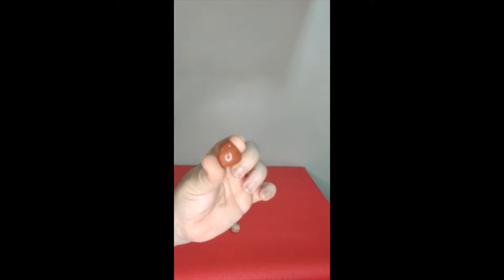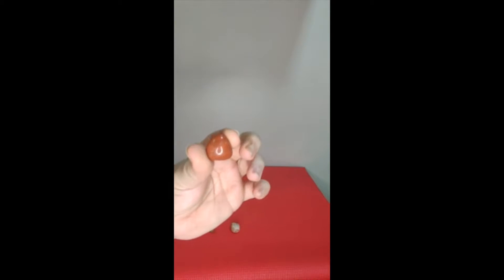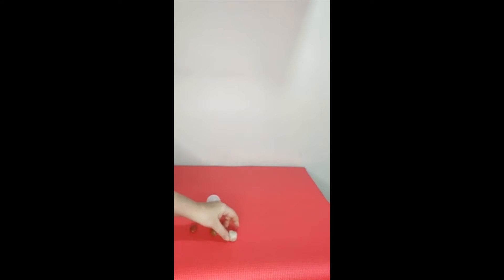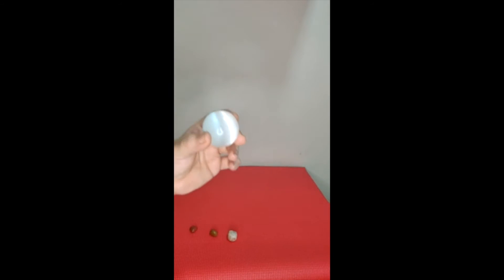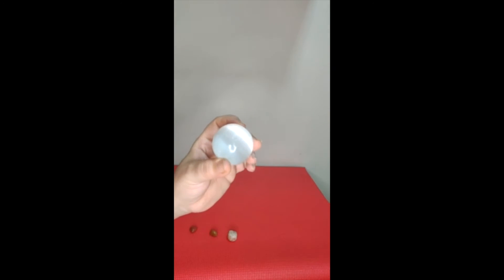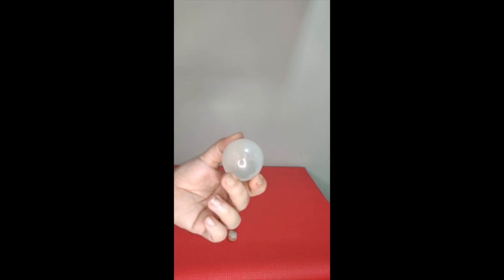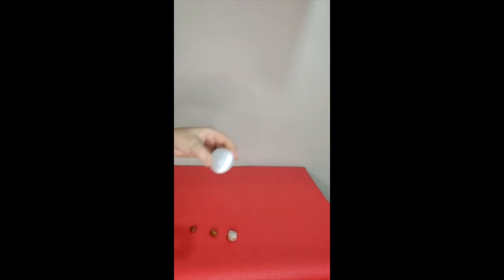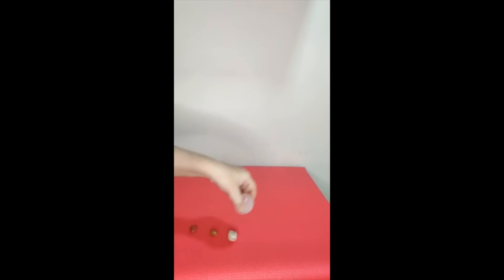ABOUT CRYSTALS AND CLEANSING WANDS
Hello people,
We are back with another video about crystals. Look out for crystal wands - they clean the energies of previously used crystals!